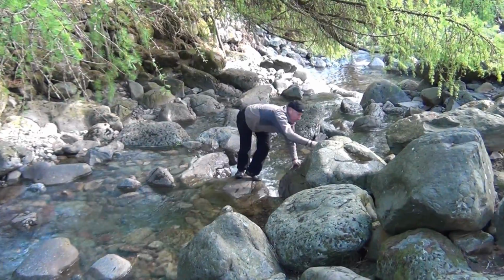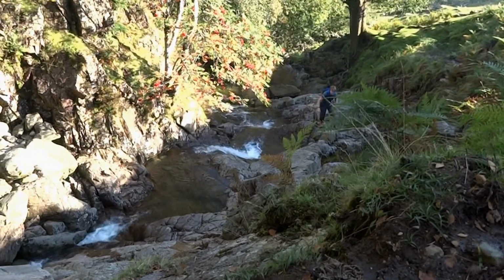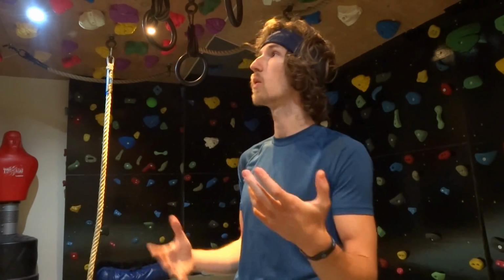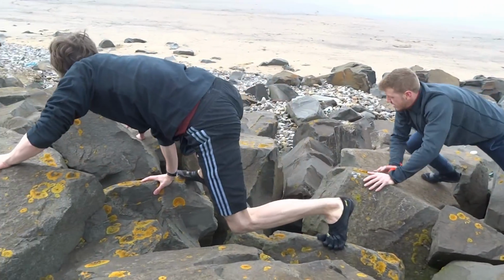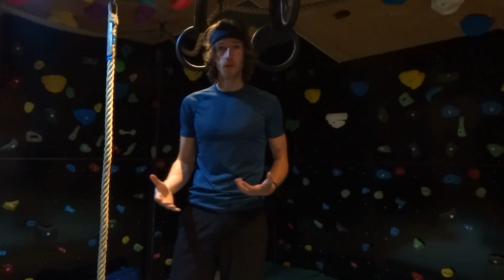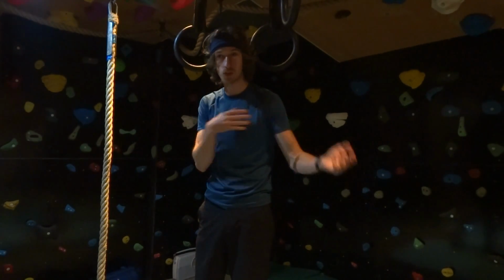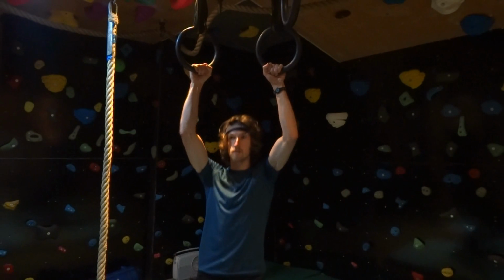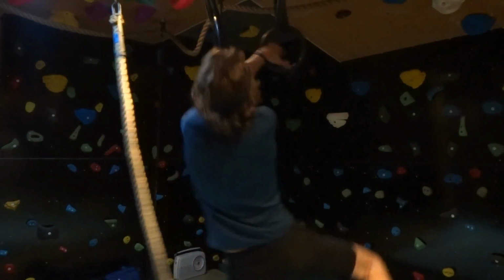Natural Moves - the core of whole body strength - Brachiation | OrthoBalance